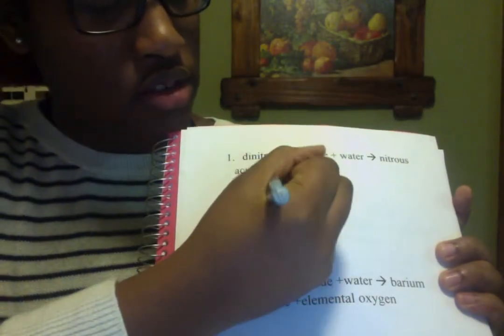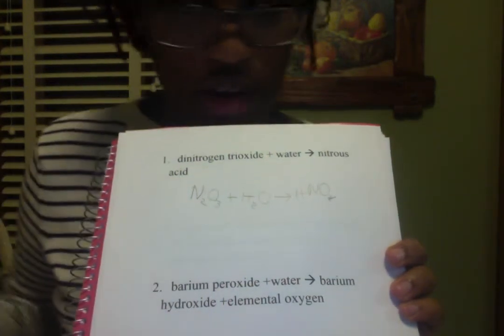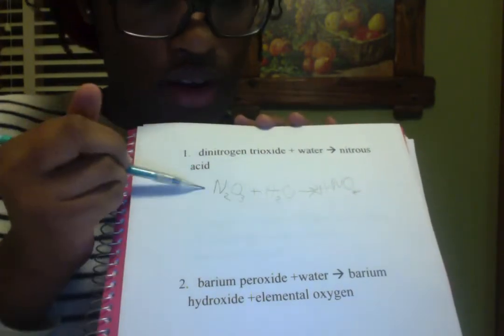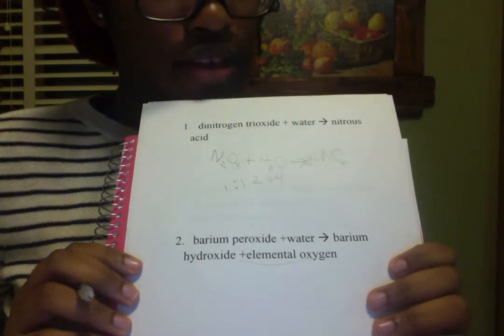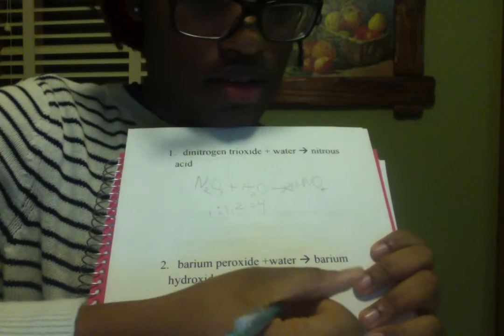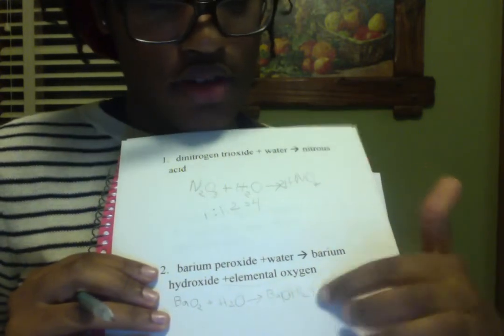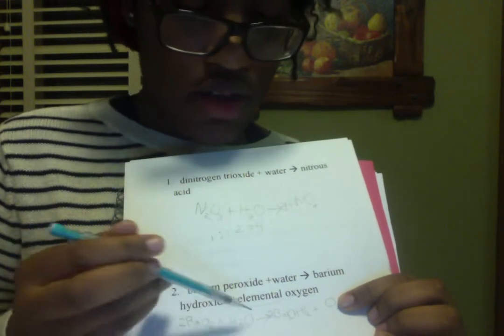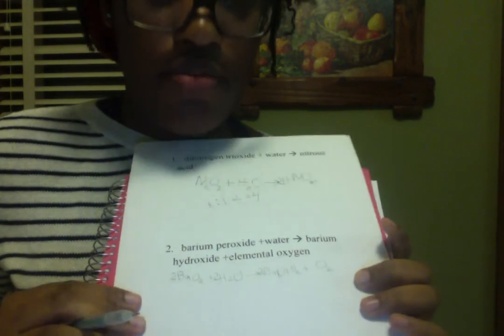Tran chemistry: Balancing equations